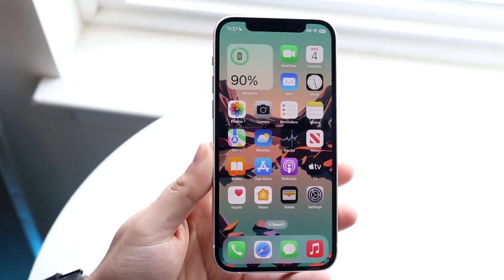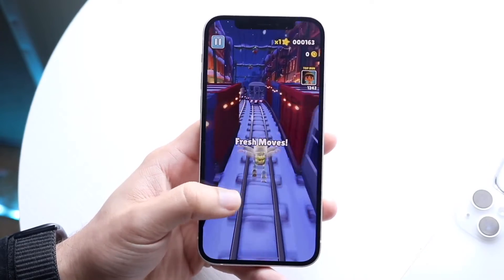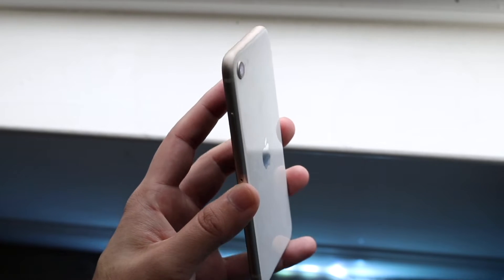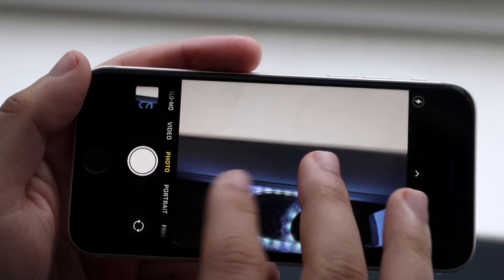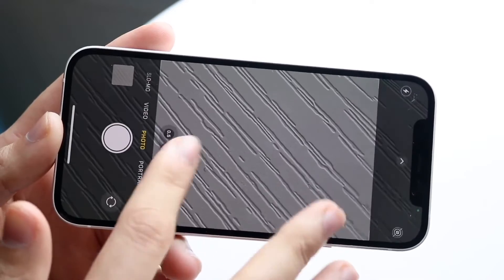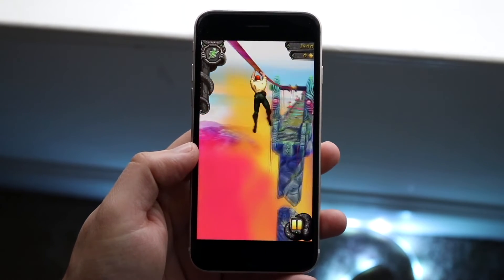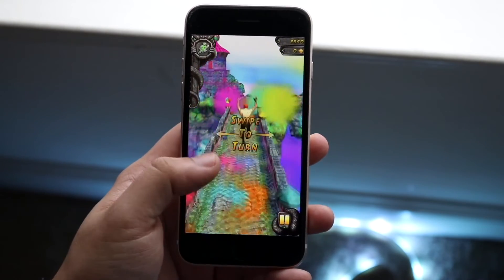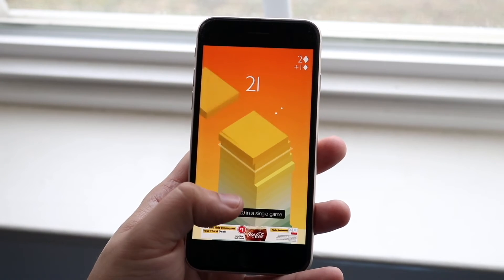iPhone 12 Vs iPhone SE (2022) In 2023! (Comparison) (Review)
Let's take a look at the iPhone 12 Vs iPhone SE (2022) In 2023! (Comparison) (Review)